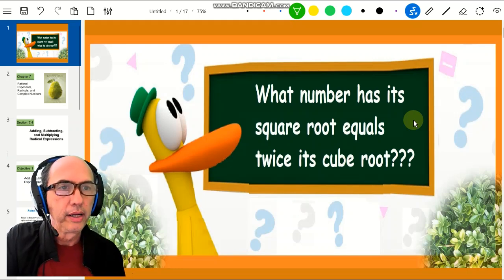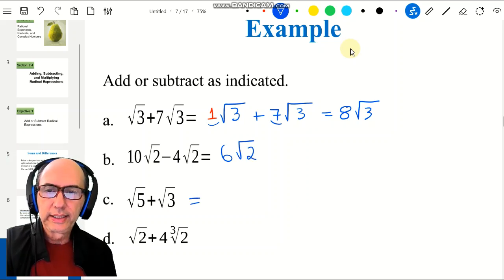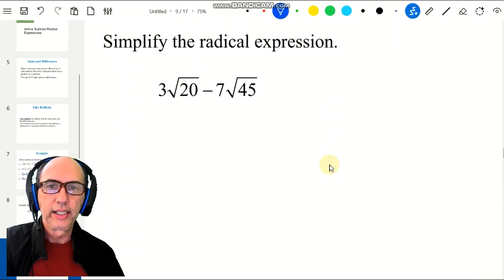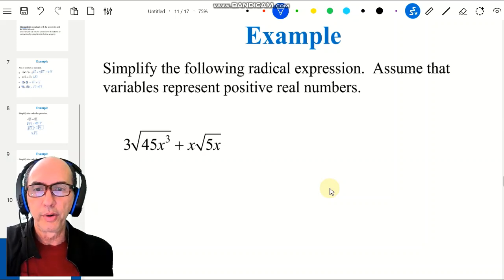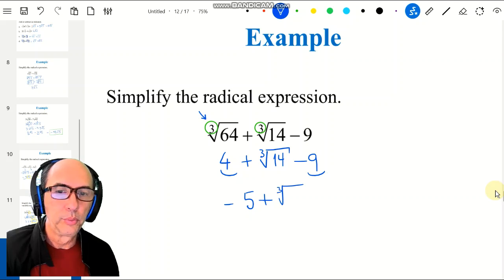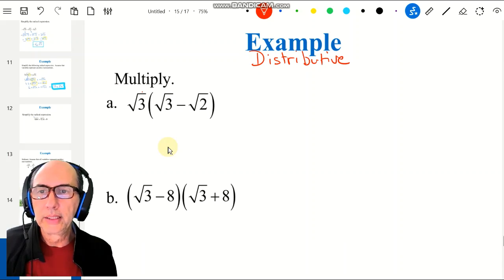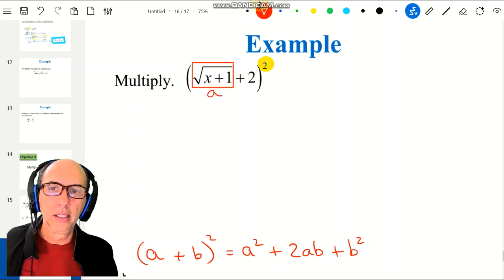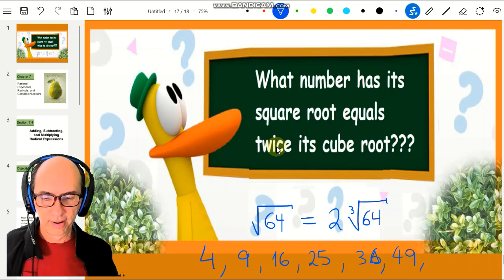MAT 1033C - Section 8.4 (old 7.4)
Add, Subtract, and Multiply Radical Expressions.